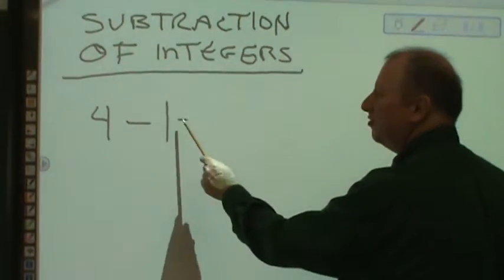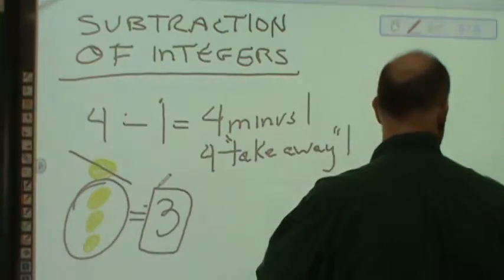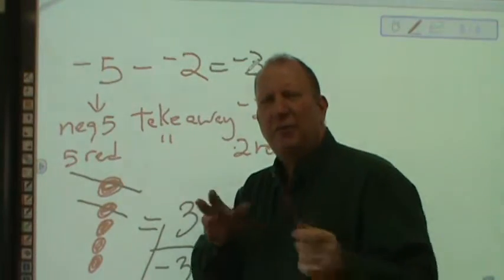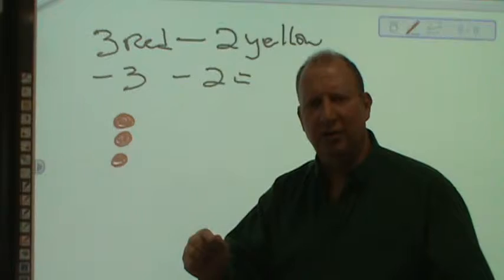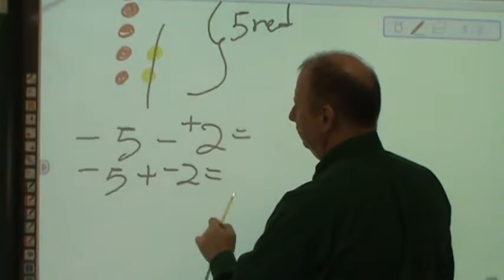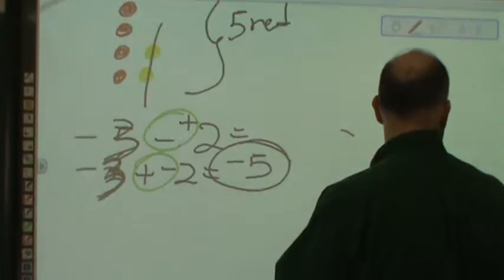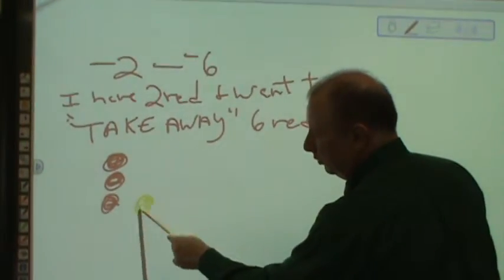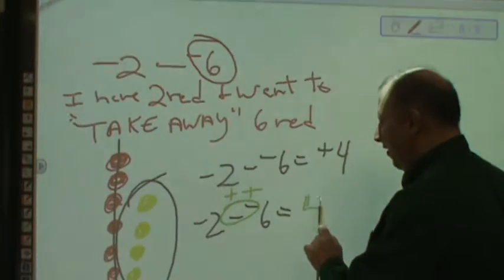ALGEBRA: Subtraction of Integers